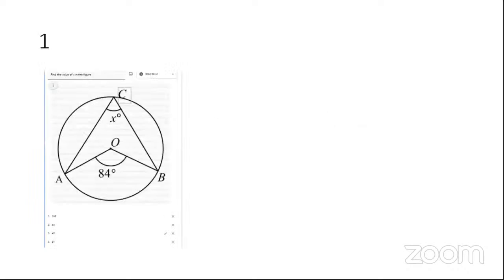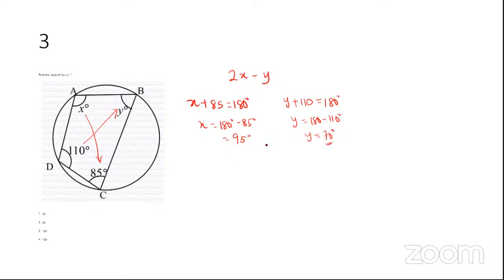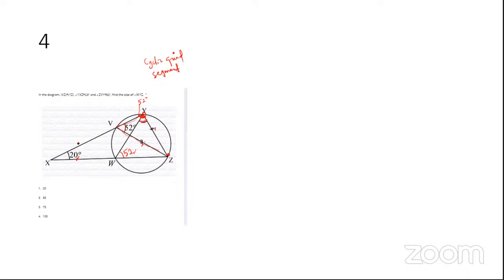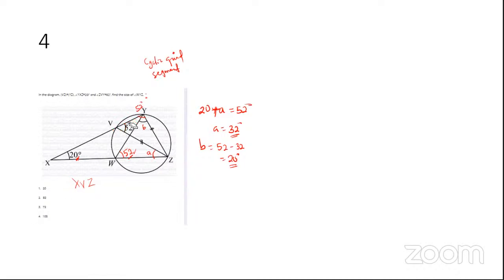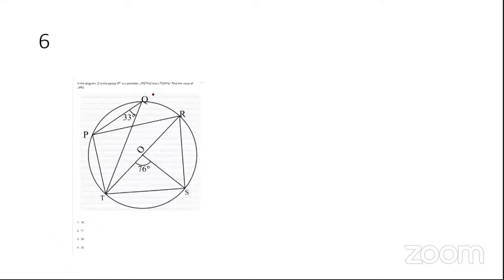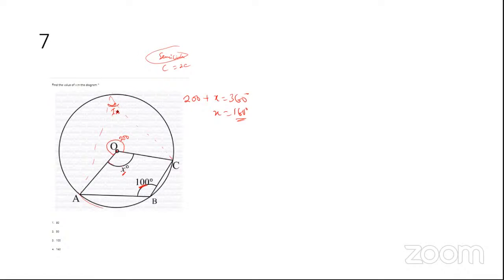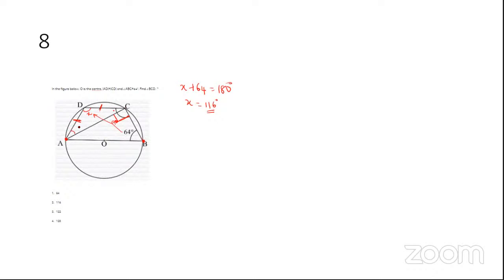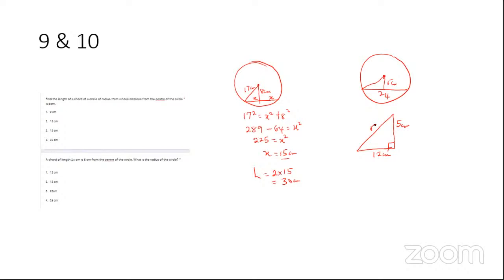Abikam Technology Consult's Personal Meeting Room